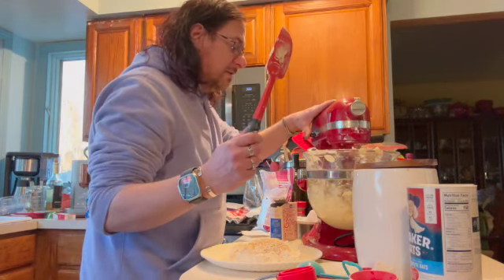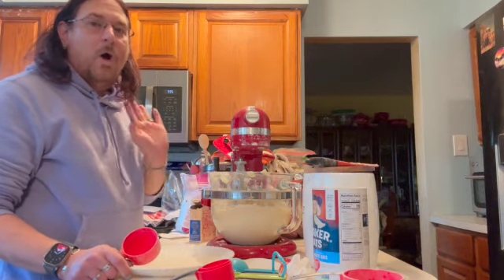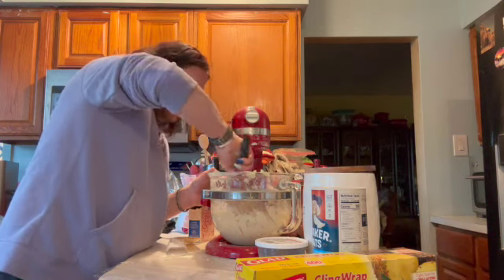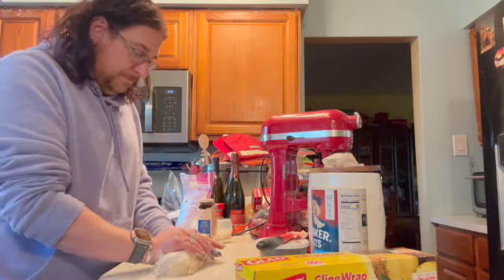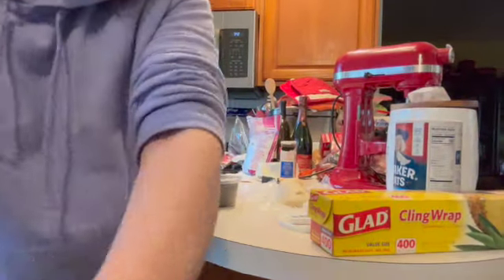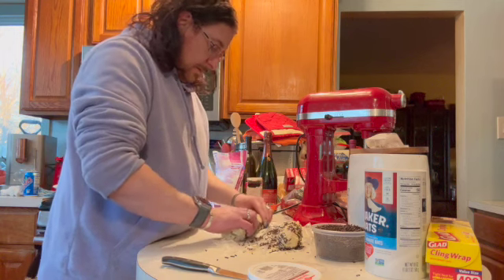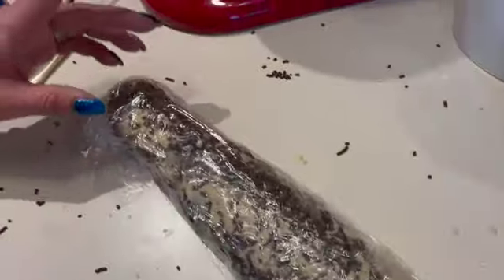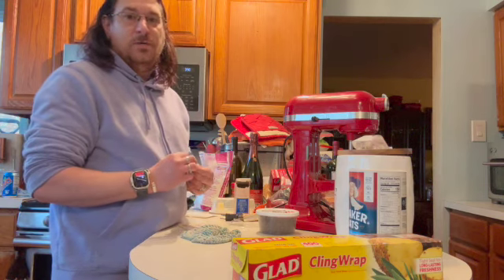Cooking with Joel Chocolate sprinkles part 2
In this video, I am making my Grandmothers chocolate sprinkle cookies for Christmas.

1 cup of Butter (2 Sticks)
1Cup of confectionery sugar
2 tsp of Vanilla
1 1/2 cups sifted flour
1/2 tsp baking soda
1 C rolled oats
1/2 C chocolate sprinkles

In mixing bowl cream butter and sugar, add Vanilla and beat. add sifted Flour, baking soda and rolled oats. Beat till thick dough. Form dough into log and roll in chocolate sprinkles Chill for one hour. Preheat oven to 350 and cut  cookies into 3/8 inch slices and place on ungreased cookie sheet bake for 20 min